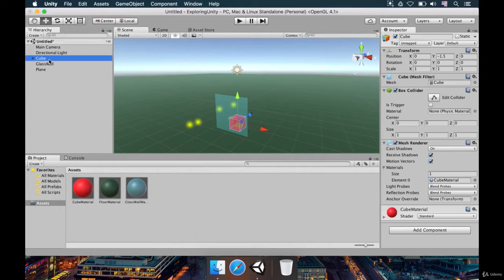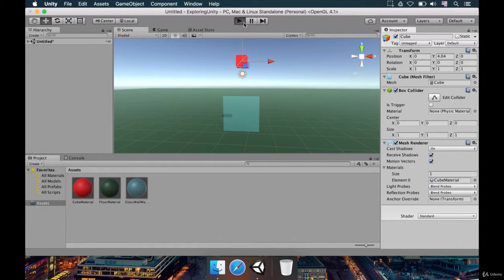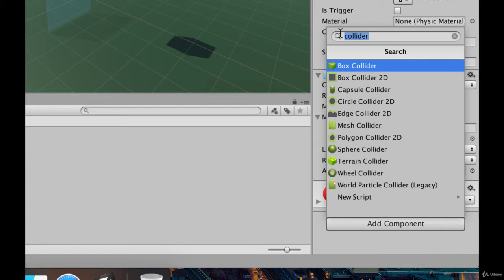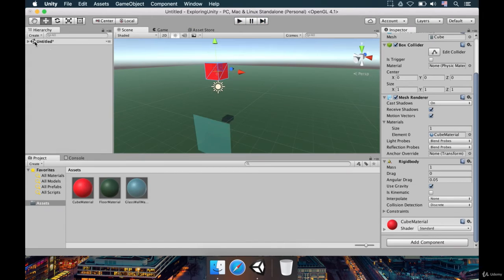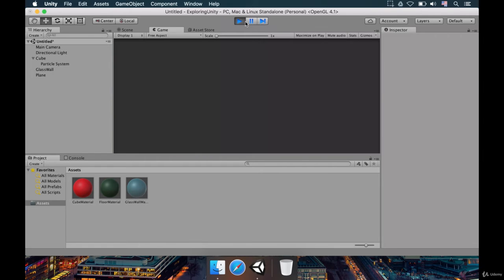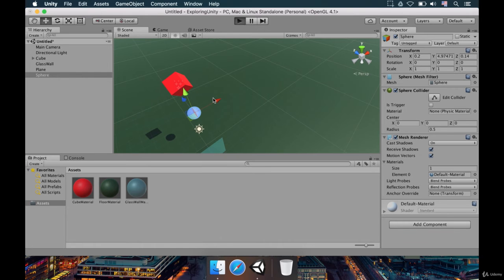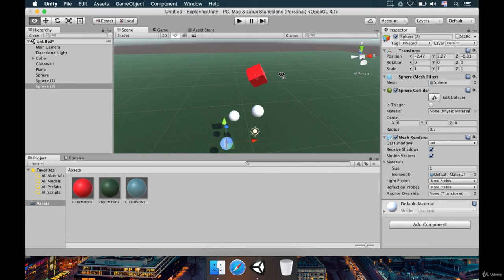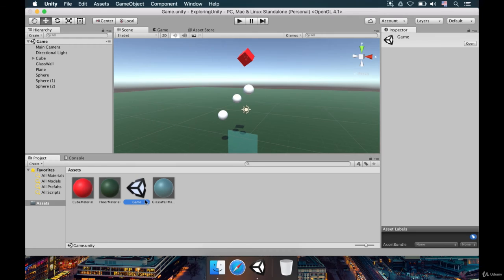Game Development Course | Applying Physics in Unity Action Games Course 2022 (in English)| onlearner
Game Development Course | Applying Physics in Unity Action Games Course 2022 (in English)| on learner

Why Unity®?

Why Blender?

And More!